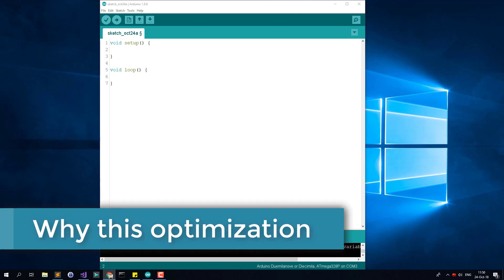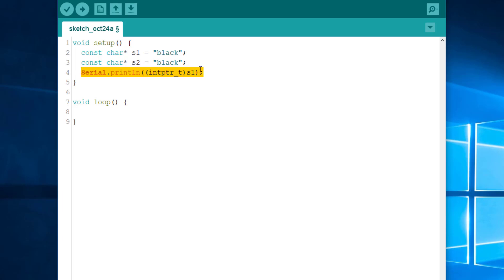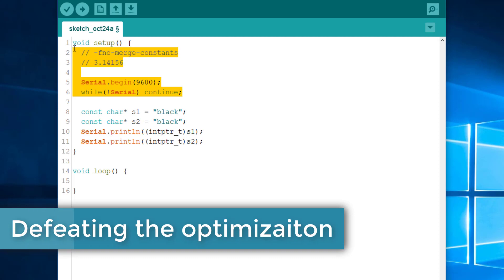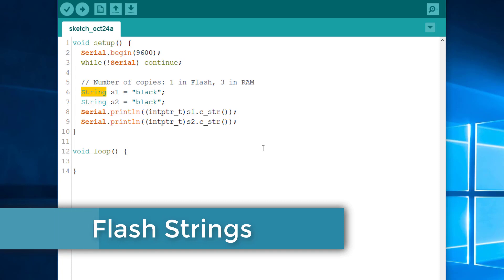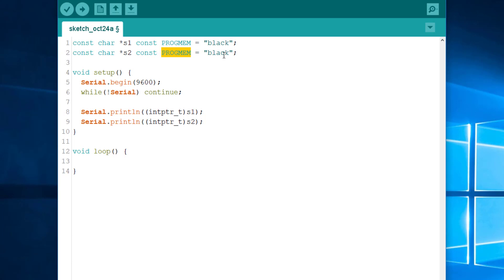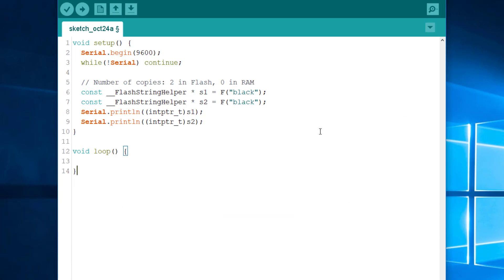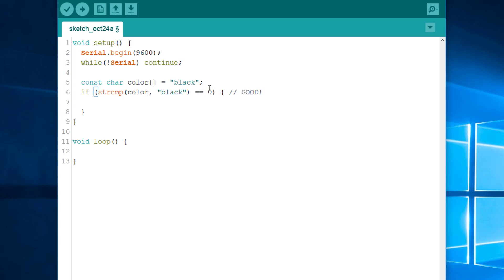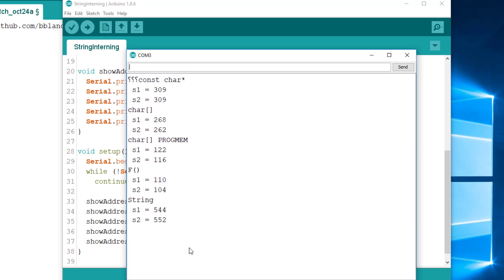What is String Interning?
“String interning” (sometimes called “string pooling”) is an optimization that consists of storing only one copy of a string, no matter how many times the program references it. While it’s undoubtedly of great benefit to our programs, we’ll see that it also comes a few pitfalls.